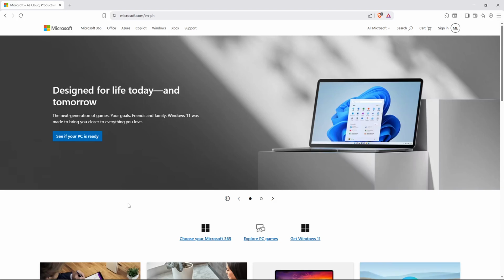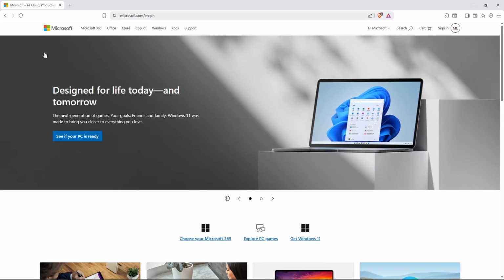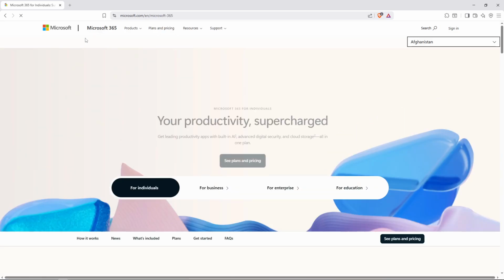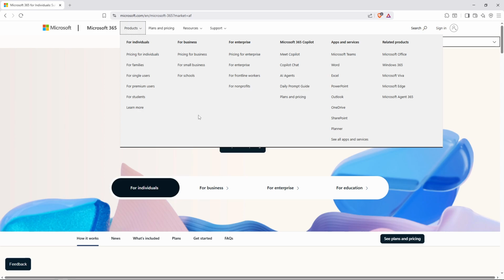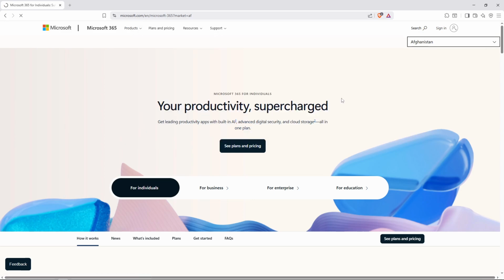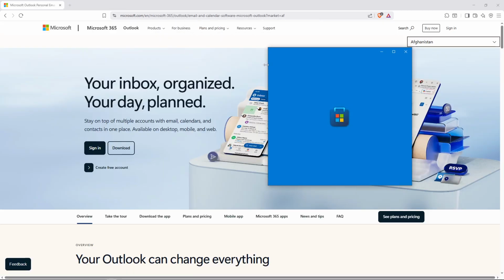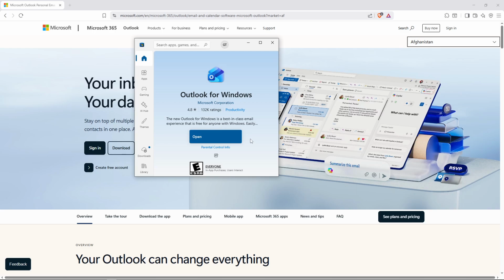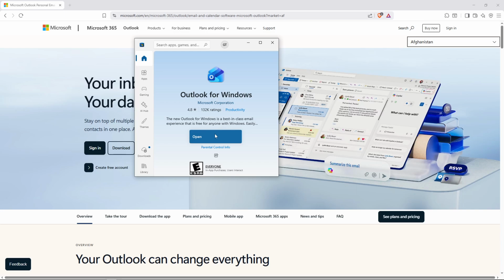How To Download Outlook (Tutorial 2026)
Along the way, you'll learn how to download Microsoft Outlook, get Outlook email application, install Outlook desktop client, where to download Outlook for PC, obtain Outlook app for Windows, download Microsoft Outlook for Mac, how to get Outlook email software, install Outlook desktop version, download official Outlook program, where can I download Outlook, steps to download Outlook client, get Outlook app on computer